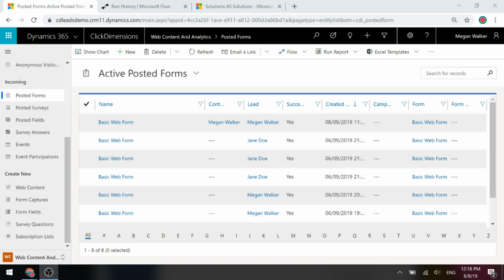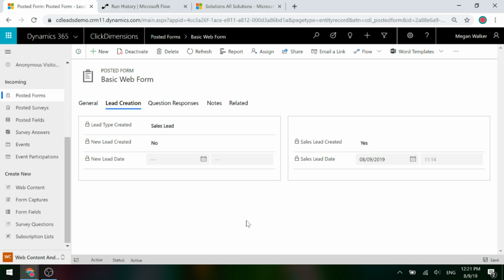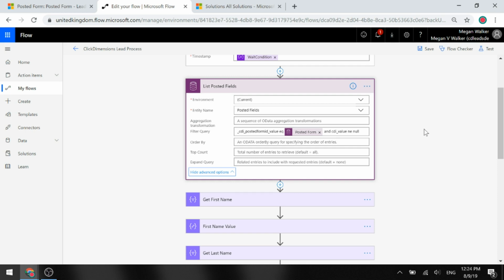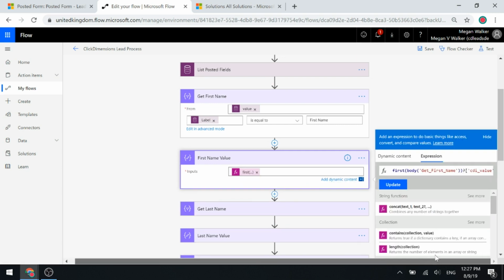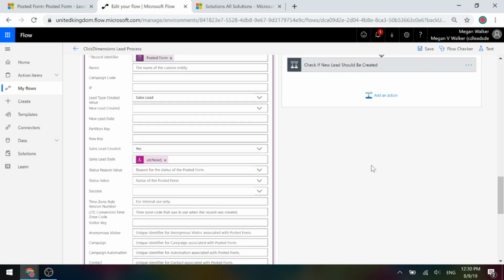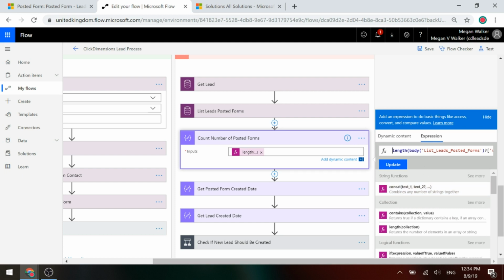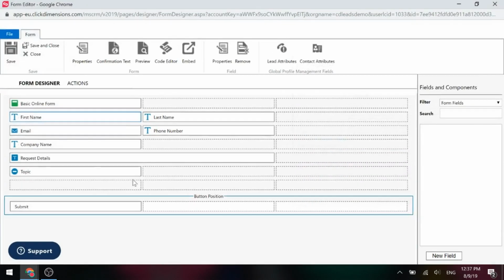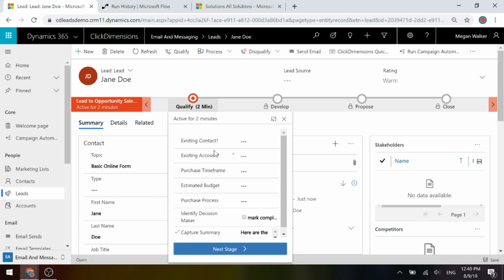Create A Lead For Every Single Posted Form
I’ve loved ClickDimensions for a long time, at least 10 years. I’ve used it as a Marketing Manager and taken the exams to become ClickDimensions Certified. In short, I think it’s an awesome product, and one I recommend any organization review to see if it’s right for their business. That being said, although the solution might be right, the standard processes might not always fit each business model.

I recently encountered a situation with a client using ClickDimensions. When a form on their website is completed, the standard process checks to see if the email address submitted already exists on a lead or contact in the Dynamics 365 Customer Engagement (D365CE) environment. If it does, the posted form created will be linked to that record. If it doesn’t, a new record will be created; either a lead or a contact depending on the settings on the web form.